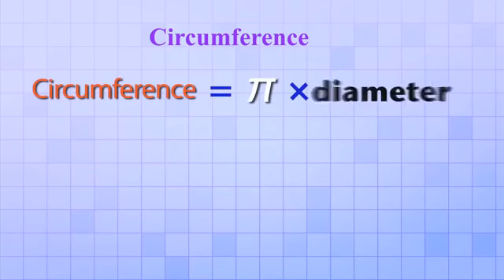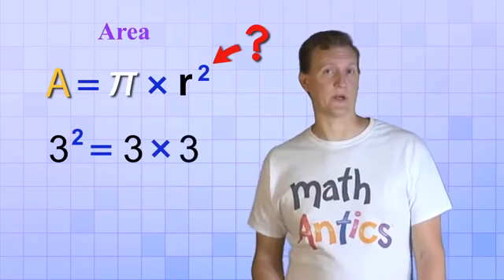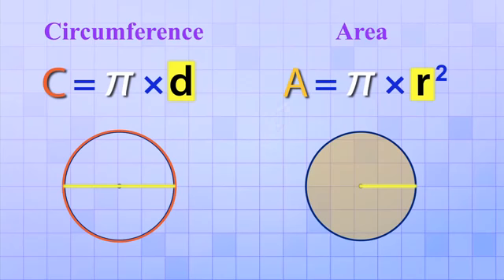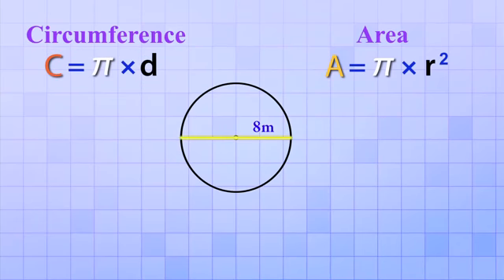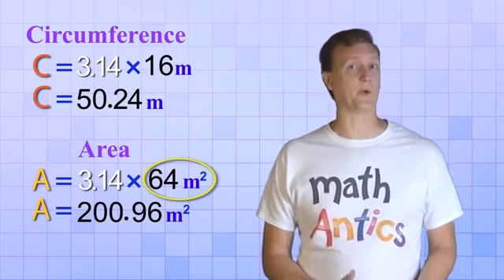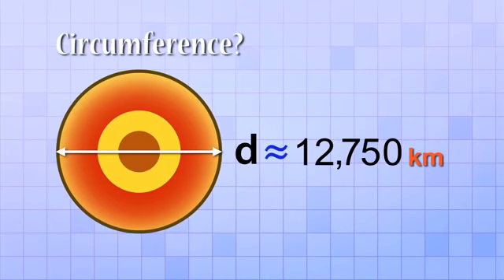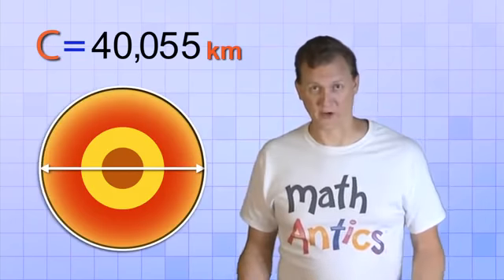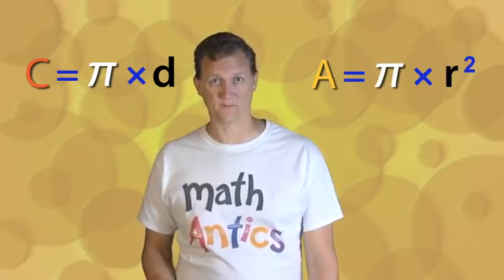Circles, Circumference And Area